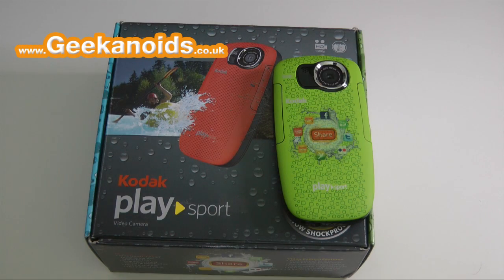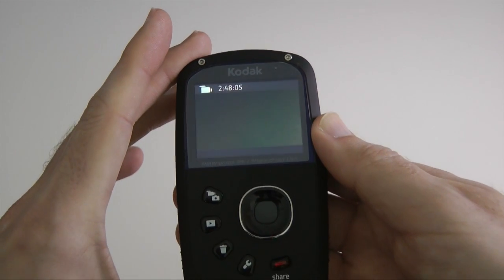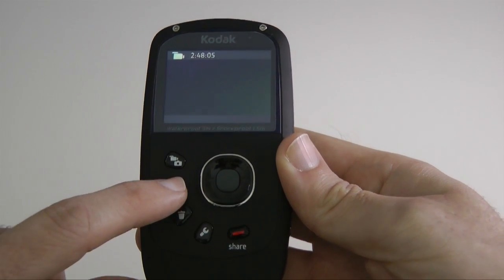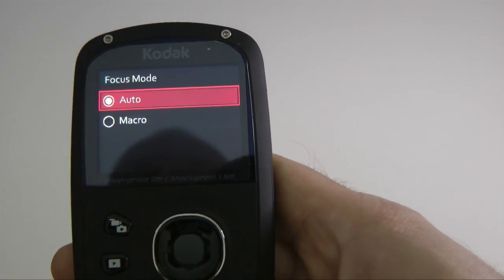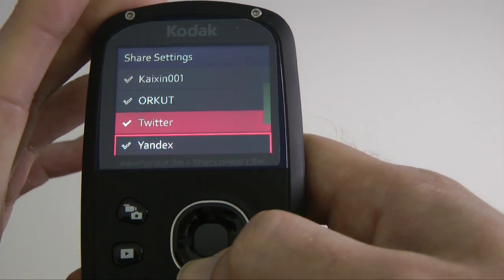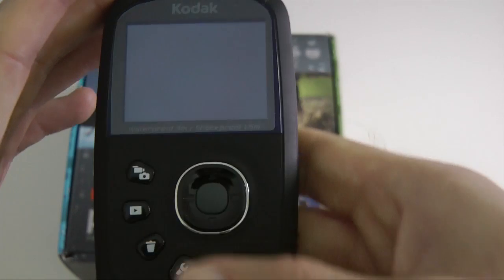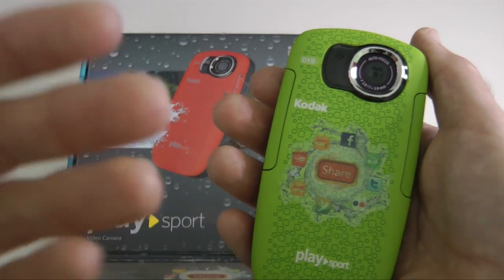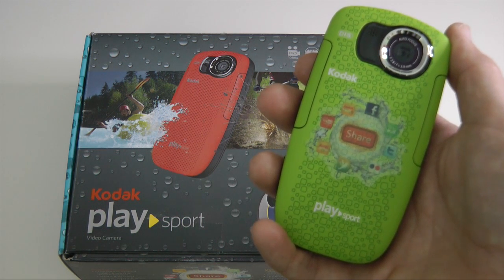Kodak Playsport Zx5 Video Camera Full Review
You can see my other coverage of the Playsport Zx5 over on the DailyTechTV Channel.